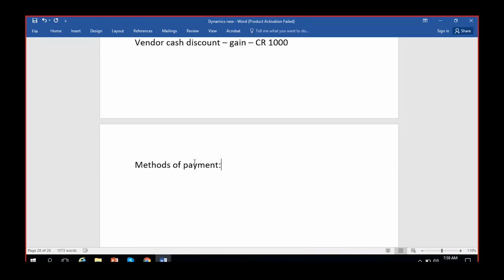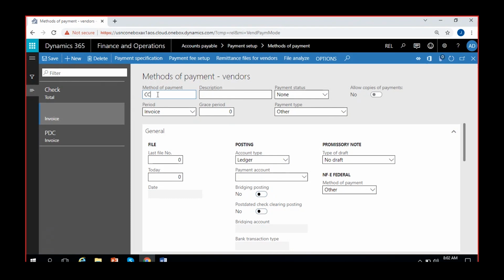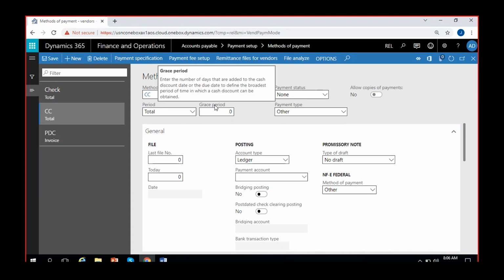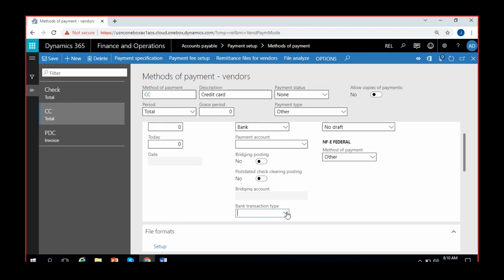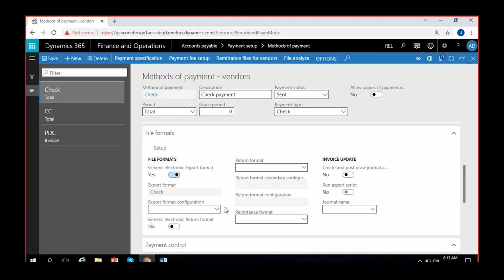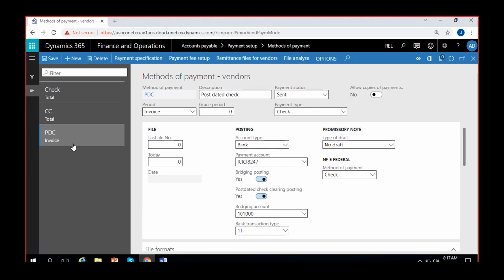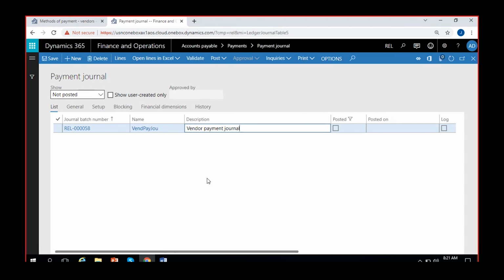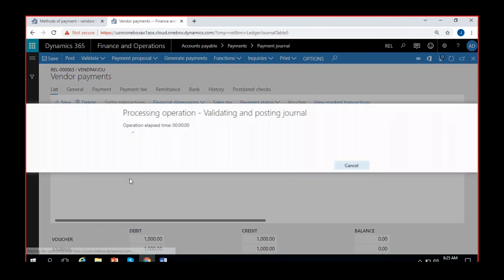What is method of payment in d365 f&o? step by step process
What is method of payment in d365 f&o?